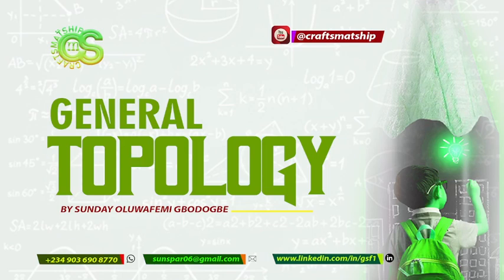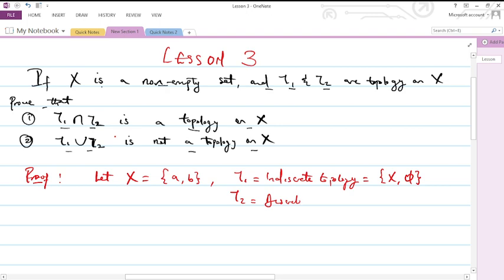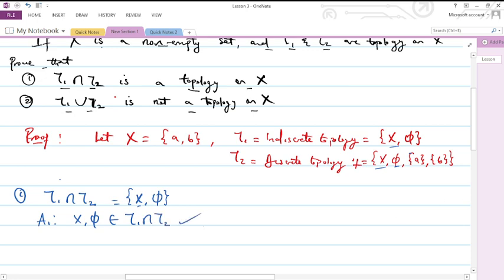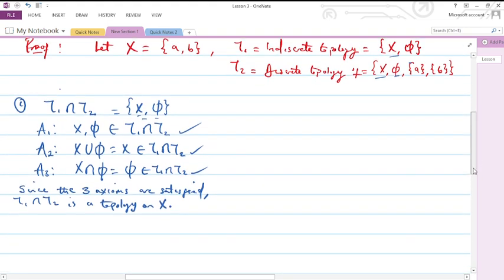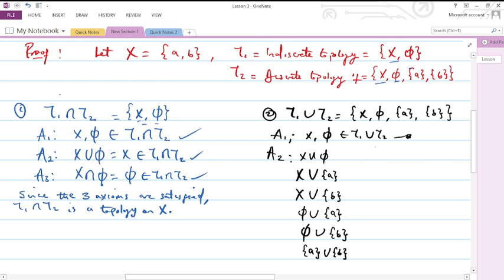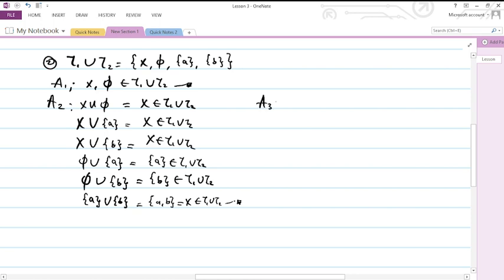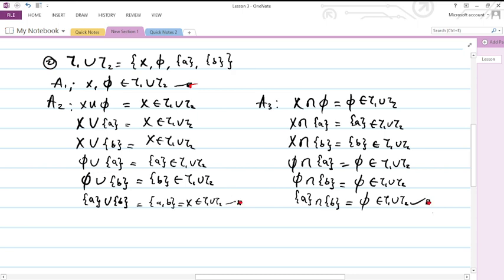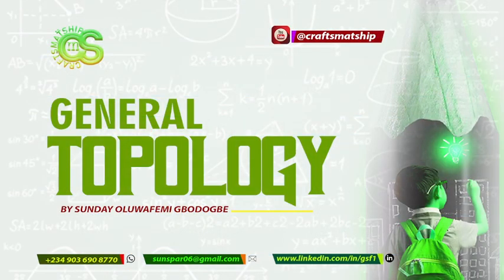LECTURE 3 PROOF OF INTERSECTION AND UNION OF TOPOLOGICAL SPACE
General the intersection of two topological spaces is a topology but not so for the union.